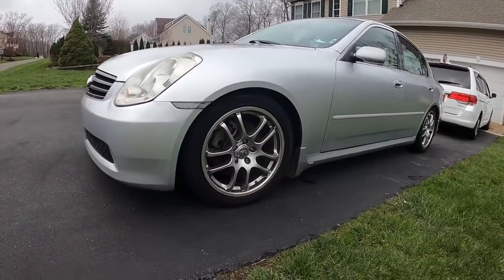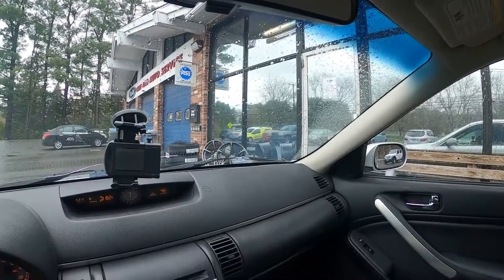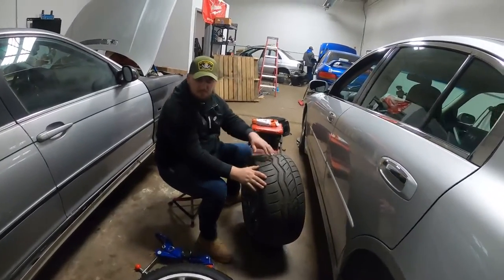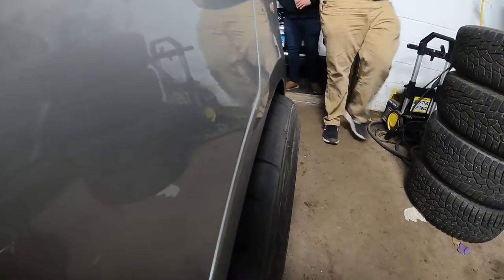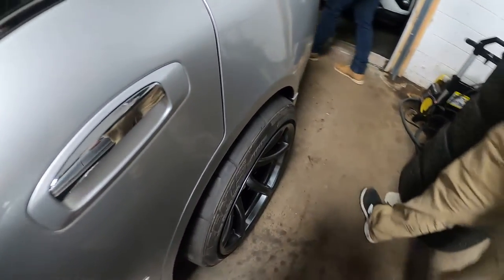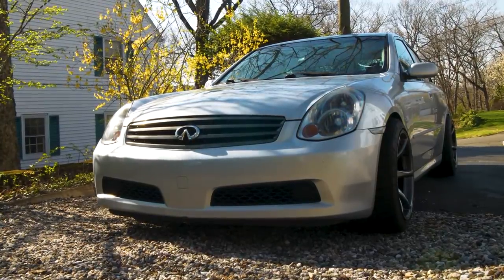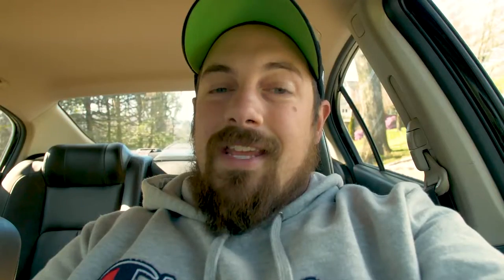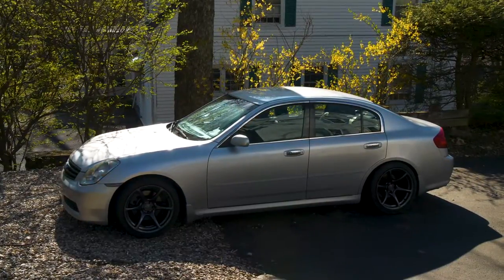installing new wheels onto Dans G35 sport sedan!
Dan's car is transforming in front of our eyes! These wheels are sick and i love how they look! just need to work on that functional ride quality!

remember that the goal of this build is to bring awareness to leukemia and i encourage you to get a simple blood test done at your next  doctors appointment. It could save your life. thank you again for your support!

Follow my in insta @blackpearl_media